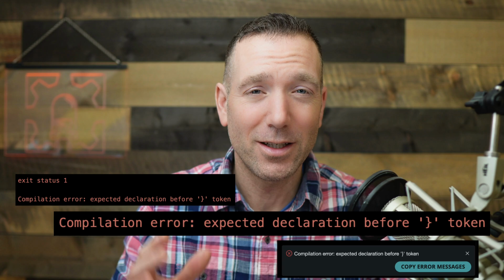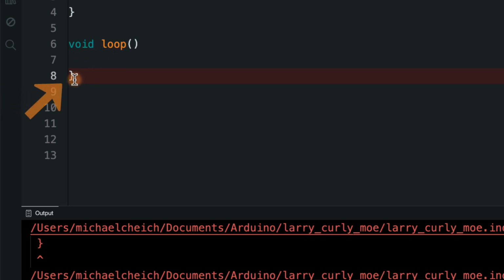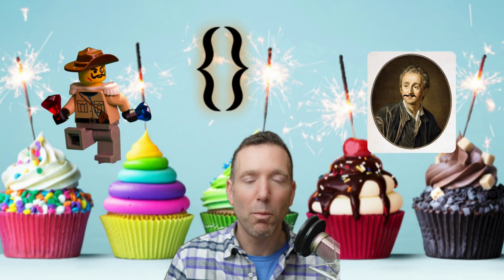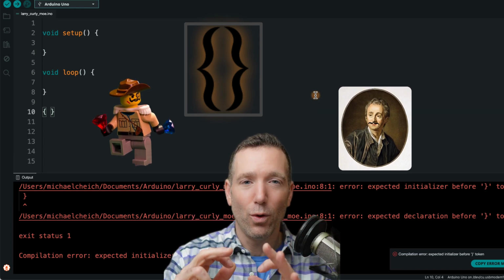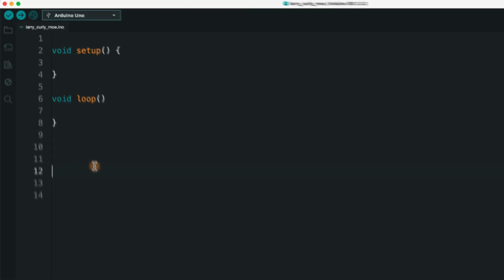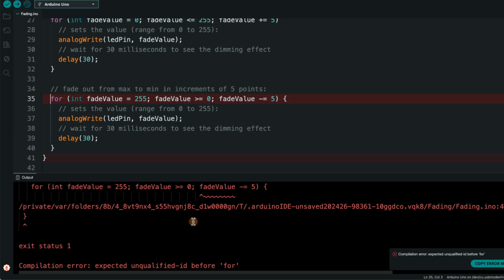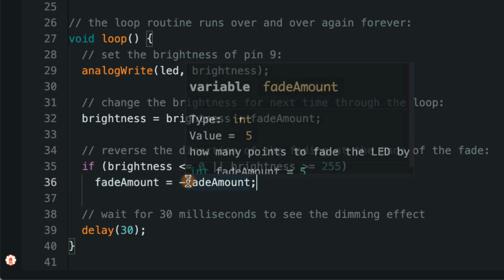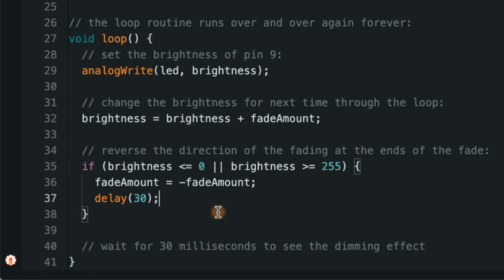expected declaration before '}' token [SOLVED]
00:00 Introduction
00:42 the error
01:04 SOLVED
01:18 behind the curtain...
01:54 Curly Brace Original Story
03:19 modern day IDE
03:46 Challenge 1
04:29 Challenge 2
05:13 Challenge 3
07:19